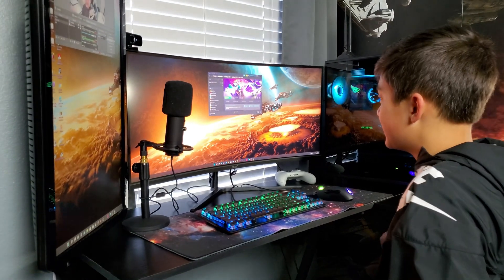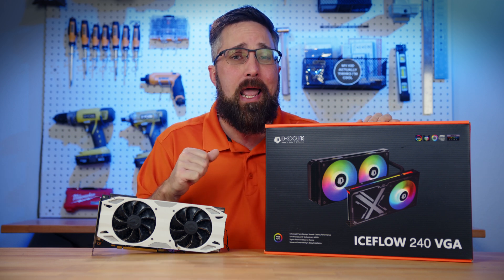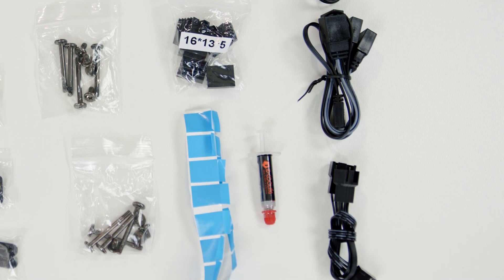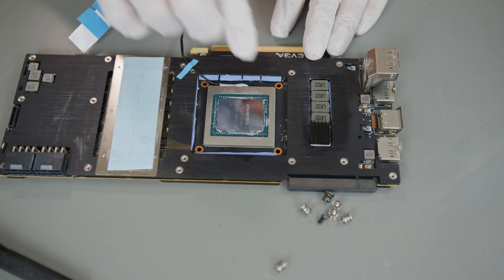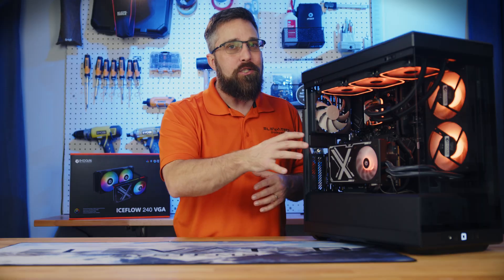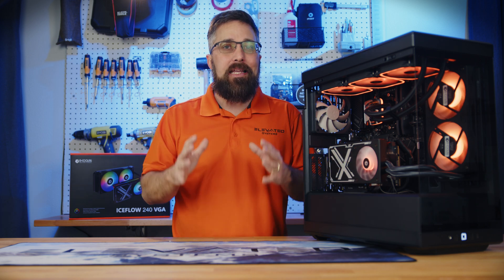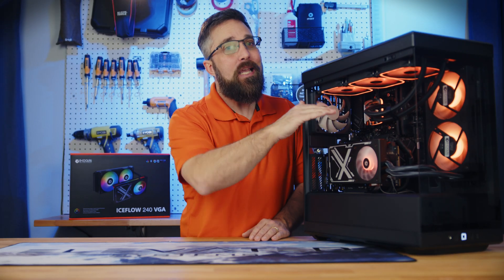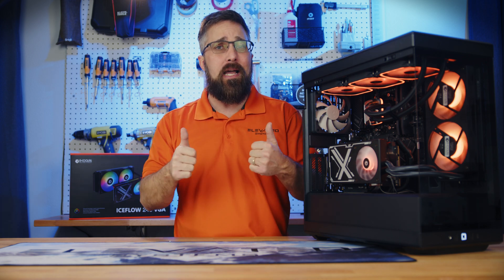Quick and Easy GPU Liquid Cooling!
Replacing the broken stock cooler on my old EVGA RTX 2080 TI with an ID-Cooling Iceflow 240 VGA All-in-One Cooler with shocking results!

ID-Cooling Iceflow 240 VGA.

Test System:
Ryzen 5 7600X
MSI Pro B650M-A WiFi
Corsair Vengeance 32GB DDR5-5600
Samsung 980 Pro 1TB
Radeon RX 6750 XT
Enermax Aquafusion ADV 360
Hyte Y40 Case.

Timecodes:
00:00 - Intro / Agenda
01:38 - Specs & Features
02:57 - Installation
05:10 - Test Rig
05:20 - My Concerns
06:19 - Fan Setting Tips
07:30 - Performance Testing
08:12 - Big Discrepancy!
09:17 - Tubes Short?
09:39 - Final Thoughts.

INNOCN 15.6" OLED Portable Monitor.